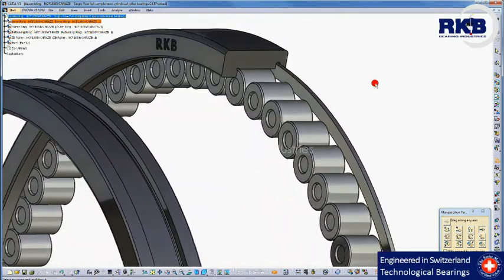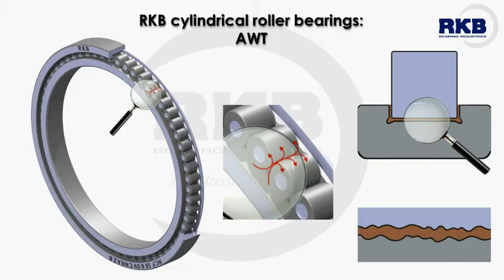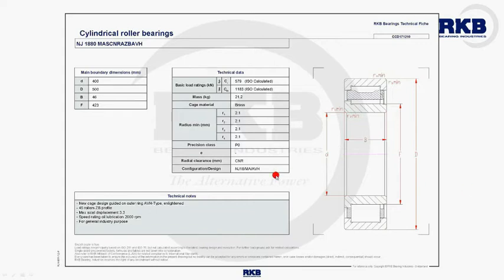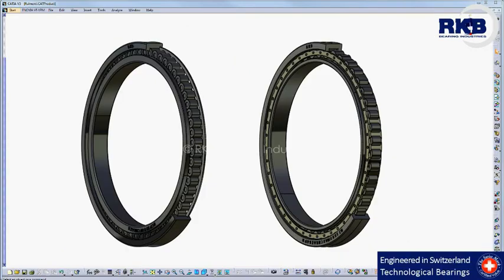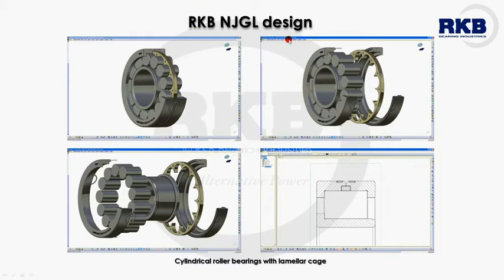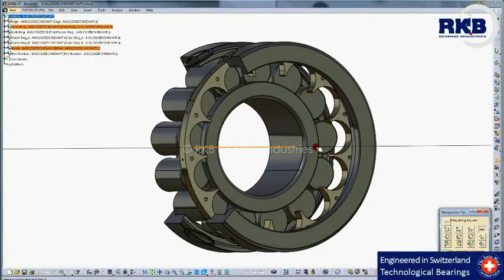RKB single row cylindrical roller bearings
The RKB Bearing Industries Group is the Swiss manufacturing organization which has been operating in the bearing industry since 1936, with a monthly production capacity exceeding 350 tons of machined steel.
The experience gained over the years provides RKB with the know-how and expertise necessary for the development and manufacture of technological industrial bearings up to 1925 mm outer diameter.
RKB offers reliable cost-effective solutions, with extreme operational flexibility, leading-edge service, huge stock availability, short delivery time and the typical quality of a consistent premium class bearing source. With a worldwide distribution network and exports to more than 50 countries, RKB is globally recognized as “The Alternative Power” in the bearing industry.